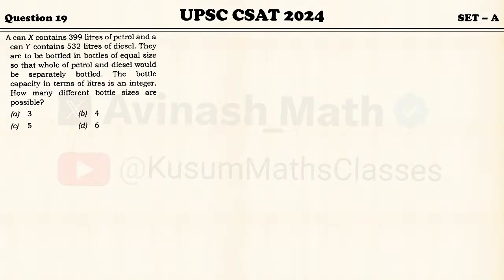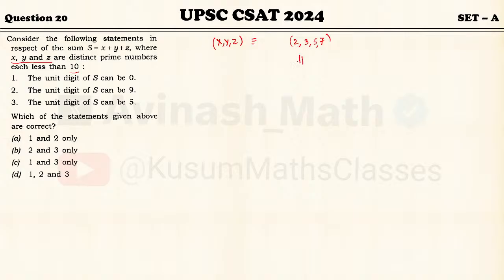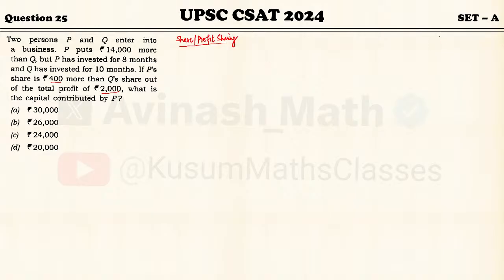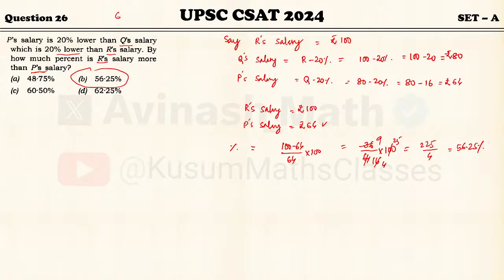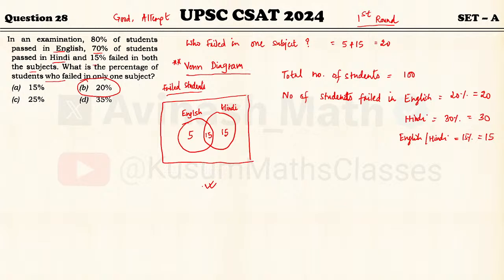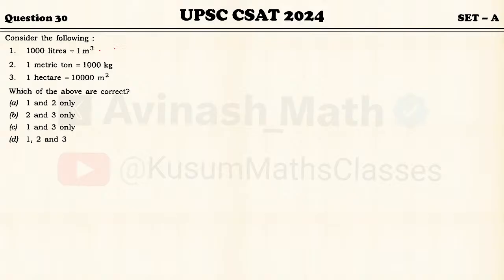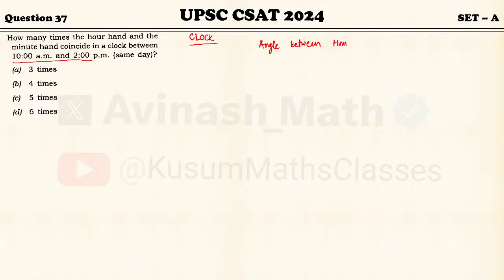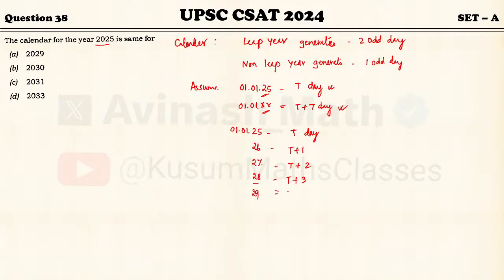Class-10 | UPSC CSAT 2024 PYQs - Solution | Daily 9 PM Class by Avinash Sir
Kusum Maths Classes is a focused and student-centric platform dedicated to building strong mathematical foundations for competitive exam aspirants. The classes are led by Avinash Sir, an NIT graduate with over 28 years of rich corporate experience, who has been teaching mathematics alongside his professional career with great dedication and passion.

Avinash Sir brings a rare blend of academic excellence, real-world exposure, and deep teaching experience. Over the years, he has helped thousands of aspirants prepare for exams such as UPSC CSAT, GMAT, and various other competitive and aptitude-based examinations. His teaching philosophy is rooted in the belief that clear concepts and strong basics are the true keys to success, especially in exams where logic, speed, and accuracy matter the most.

At Kusum Maths Classes, mathematics is taught in a simple, structured, and practical manner. Complex problems are broken down into easy, understandable steps using basic methods and smart techniques. The focus is not just on solving questions, but on developing analytical thinking and confidence in mathematics.

Kusum Maths Classes is ideal for aspirants who want honest guidance, conceptual clarity, and result-oriented preparation for competitive exams.